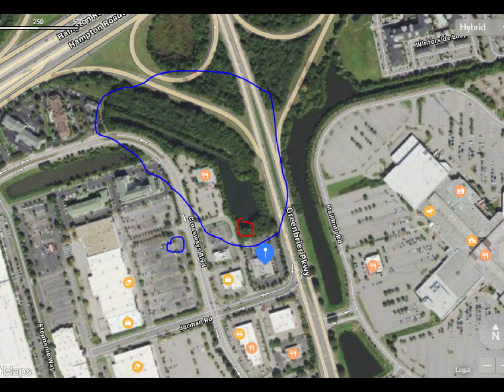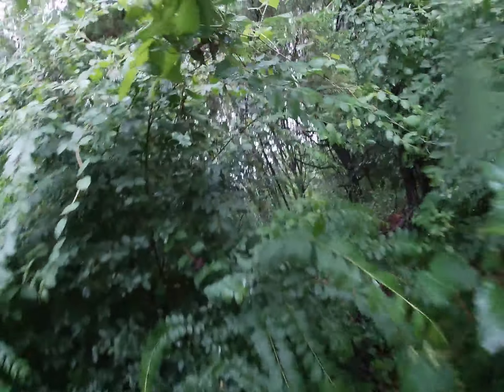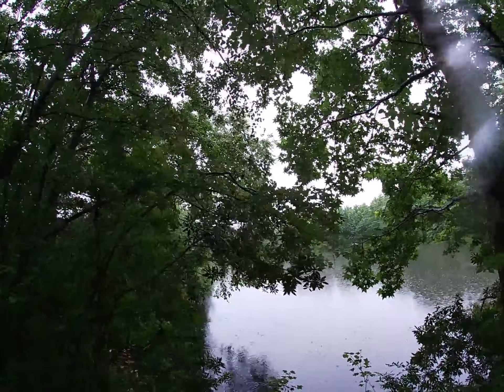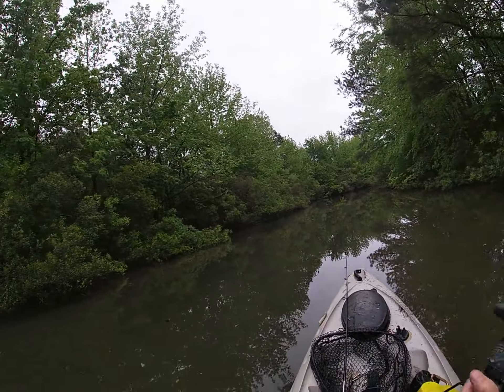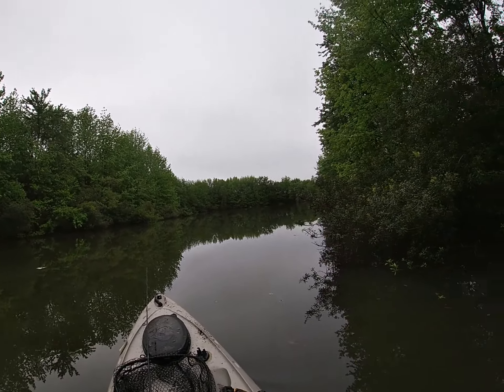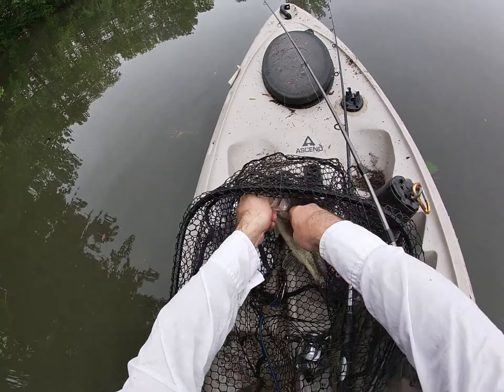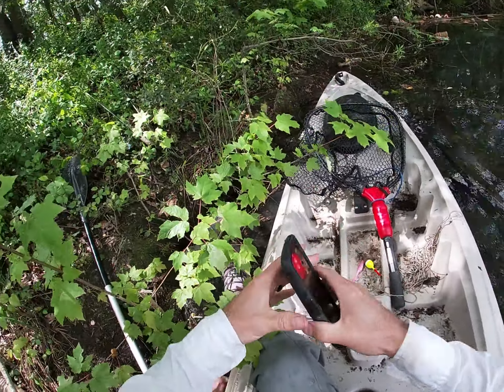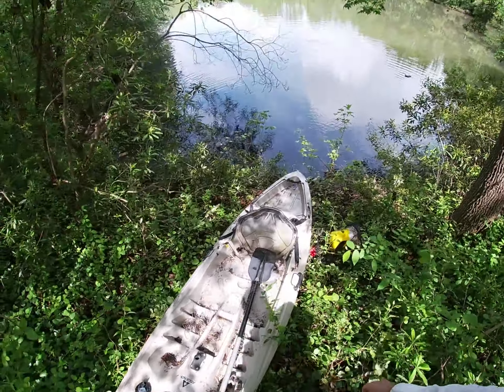Drainage ditch fishing?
I slipped my kayak into the drainage ditch around Cracker Barrel and I was pleasantly surprised.